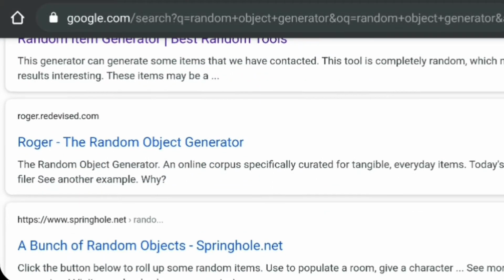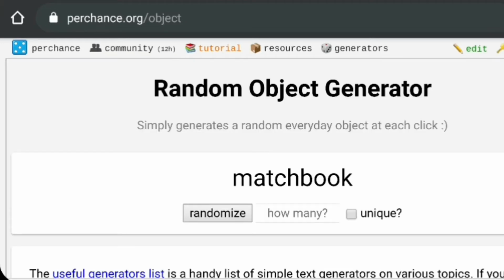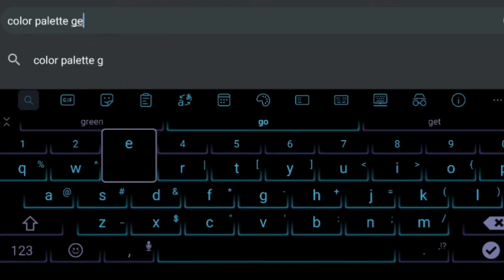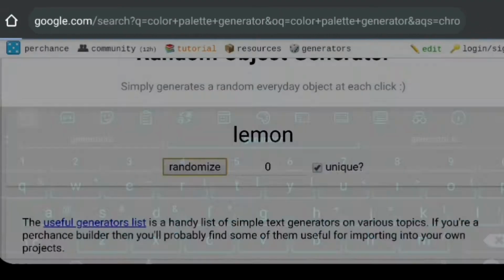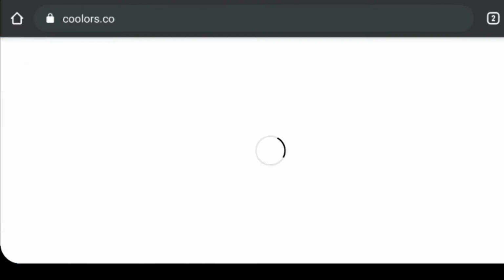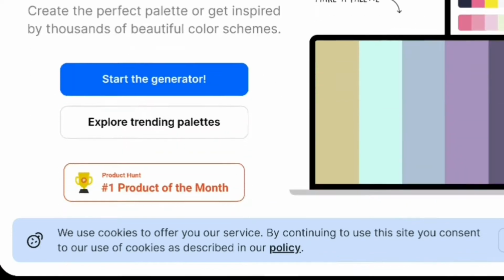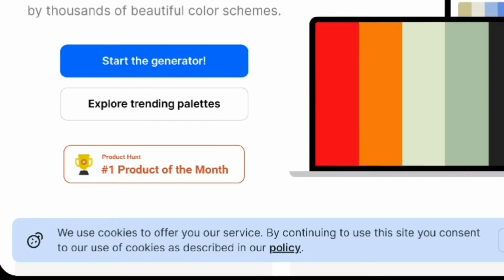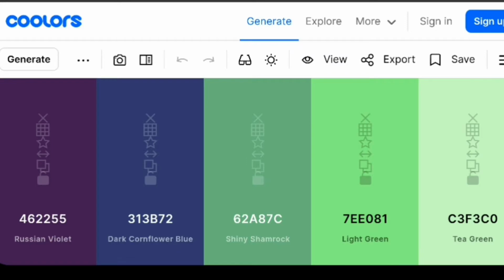JULY 2020 Bullet Journal Setup but I let a Random Generator pick my theme ??? - PLAN WITH ME - BUJO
Hi lovelies!

For this month's setup I wanted to shake it up a bit and let a random generator pick my bullet journal July monthly spread theme. I'm not gonna lie it was a really tough challenge! I almost gave up because of the theme it picked for me. I hope you enjoy watching the video! 😊😁